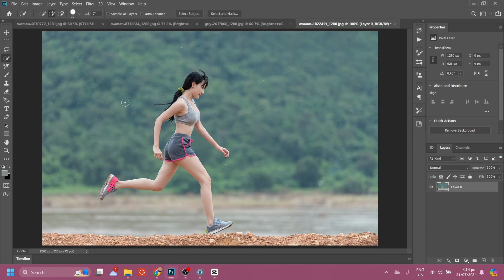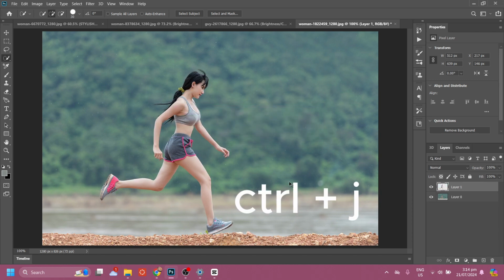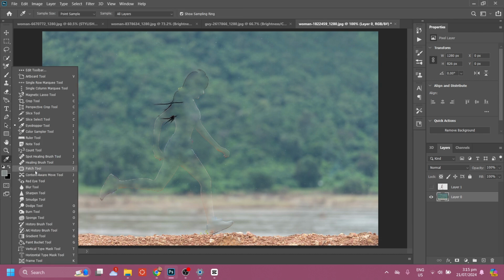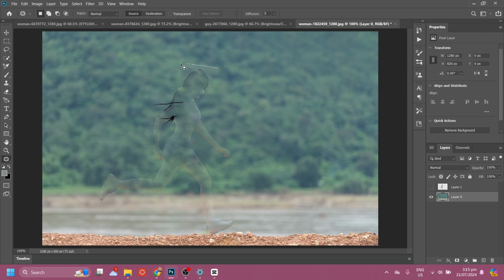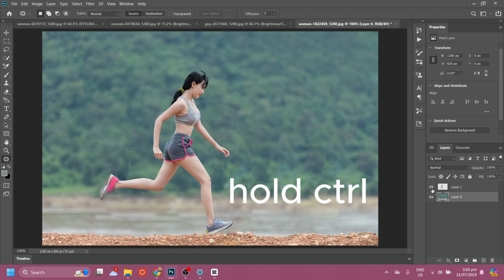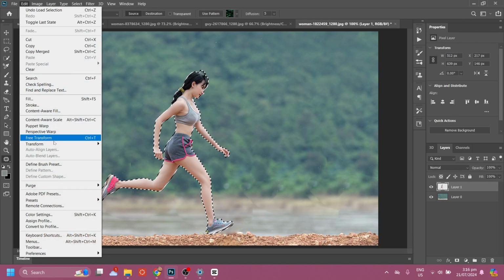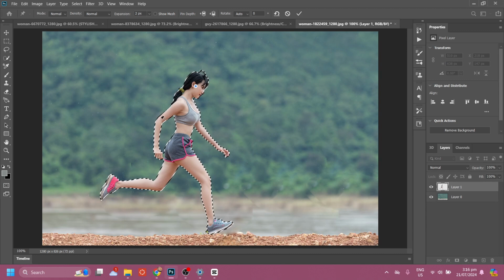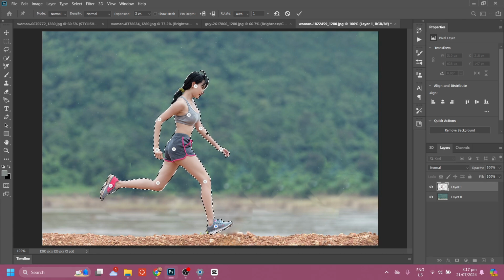How To Change Body Direction In Photoshop (Easy Method)